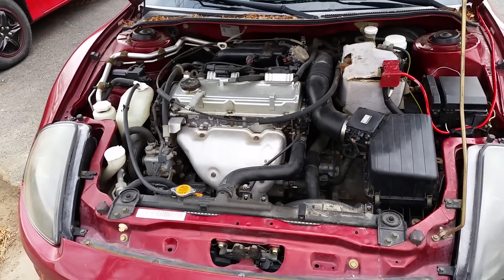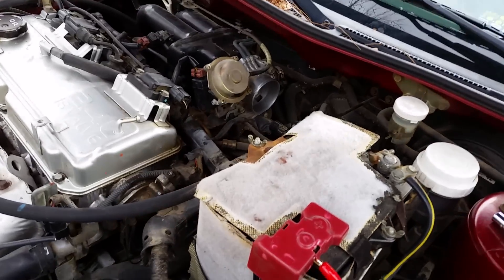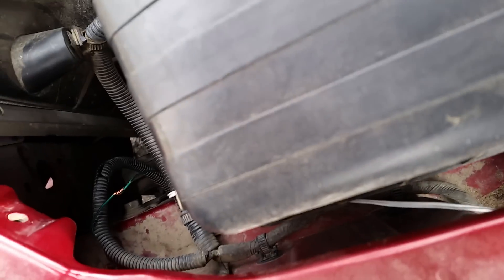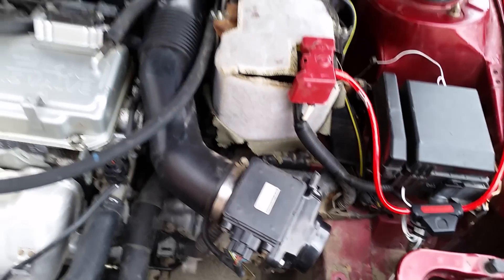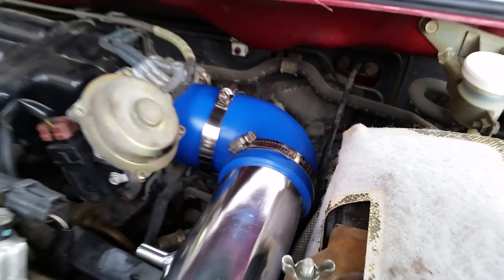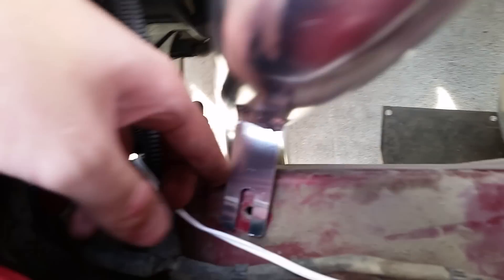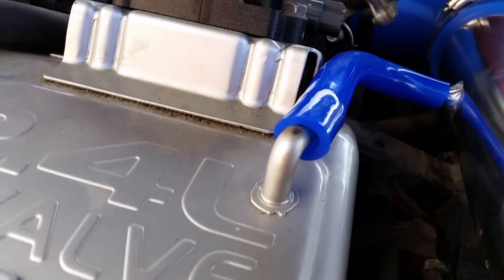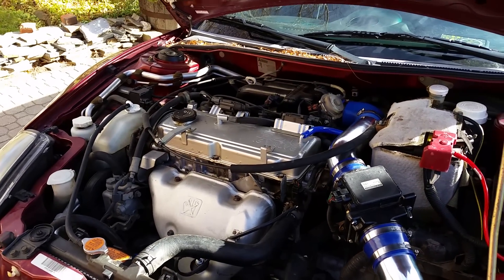how to install a cold air intake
Putting a cold air intake on my 2003 Mitsubishi eclipse. Fun, Easy, and sounds great!
Item listing